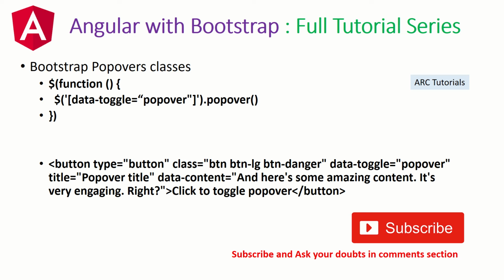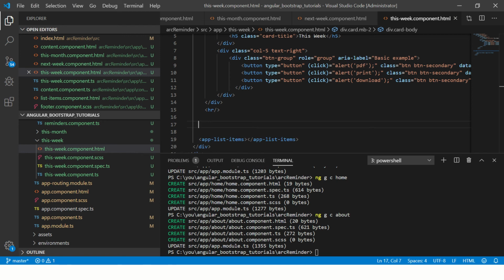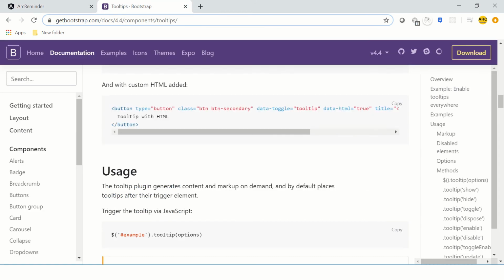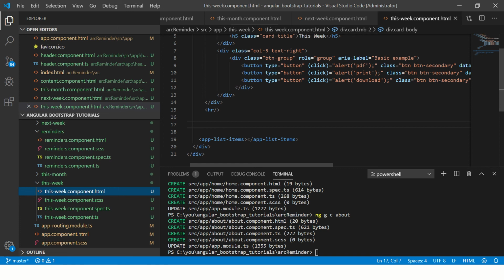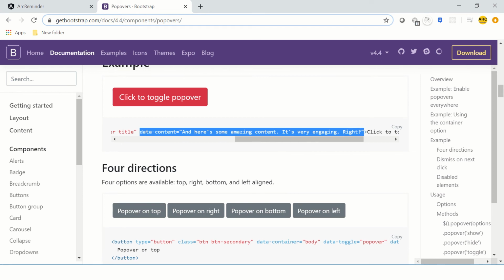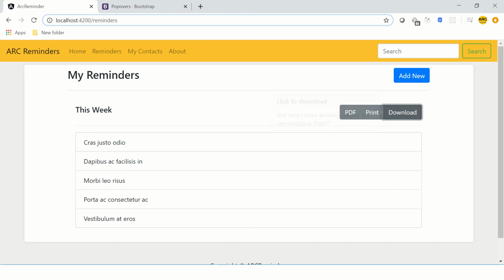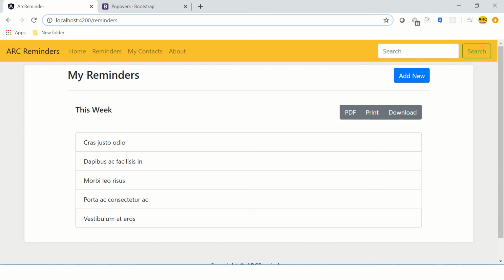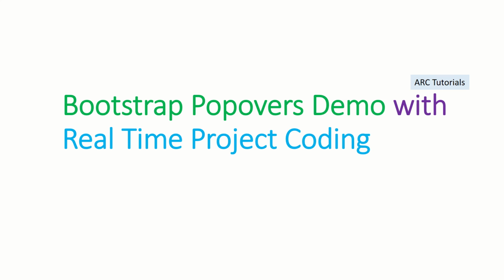Angular Bootstrap Popover | Angular Bootstrap 4 Tutorials | Angular Bootstrap Tutorial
Angular bootstrap tutorial series. Angular Bootstrap tutorials popover tutorial. Learn about bootstrap 4 popover component tutorial in Angular as a component.

Full Bootstrap Navbar Tutorial Series

bootstrap button tutorial, bootstrap radio button angular, angular bootstrap buttons, bootstrap buttons tutorial angular, angular bootstrap buttons component, angular bootstrap button tutorial

bootstrap layout with header and footer, bootstrap responsive layout tutorial, bootstrap page layout tutorial ,bootstrap layout tutorial, angular layout tutorial, angular layout template, angular responsive layout, angular grid layout,
angular responsive layout

angular header footer layout, angular responsive layout, angular layout routing, angular layout template, angular layout tutorial, flex layout angular material, angular flex layout tutorial

angular 8, angular 9 bootstrap 4, bootstrap in angular 8, angular 8, angular 9, bootstrap tutorial series, angular bootstrap installation tutorial,  bootstrap 4 tutorials, bootstrap with angular 8 tutorials,
install bootstrap in angular 8 app, angular 8, angular bootstrap 4 tutorials, angular bootstrap tutorials, bootstrap 4 angular tutorials, install bootstrap in angular 9, angular 9 bootstrap install, bootstrap alert in angular 8, install, how to install bootstrap tutorials,